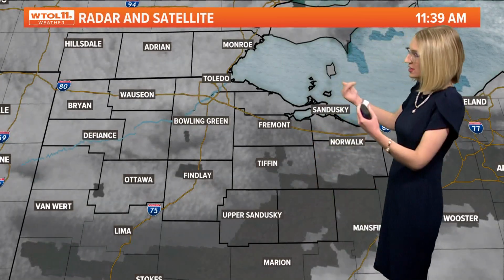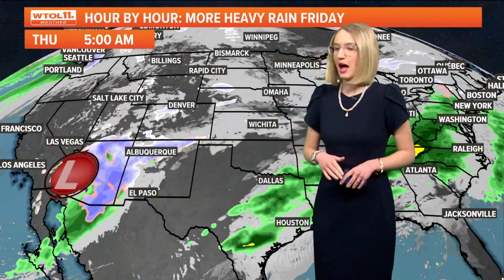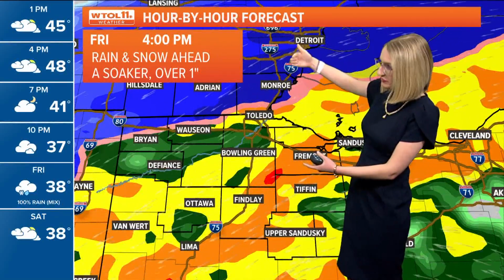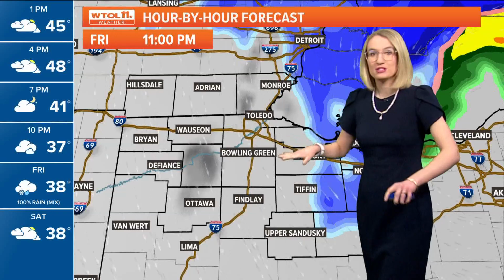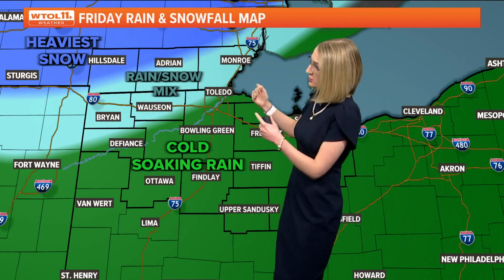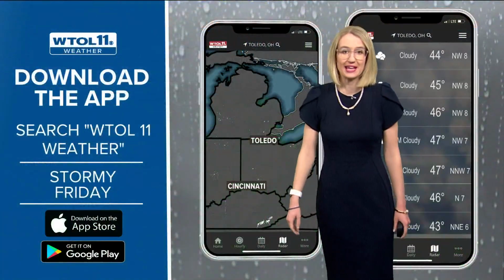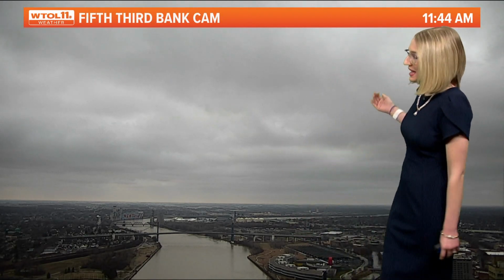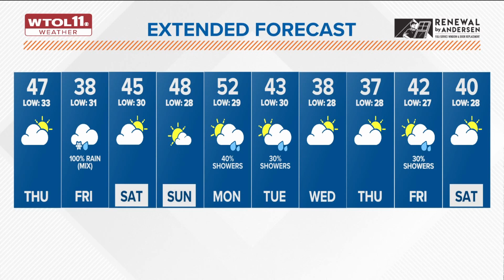What's the weather today? WTOL 11 forecast calls for mild conditions Thursday before a storm arrives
Dry weather Thursday is followed by soaking rain that arrives early Friday.